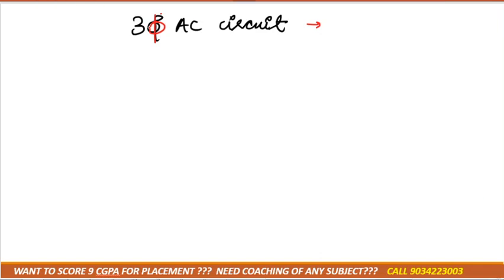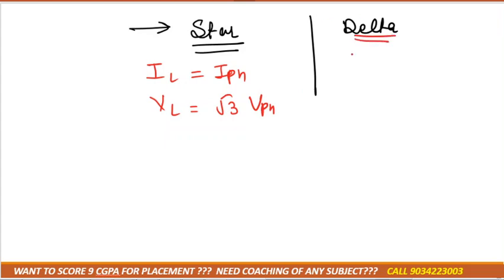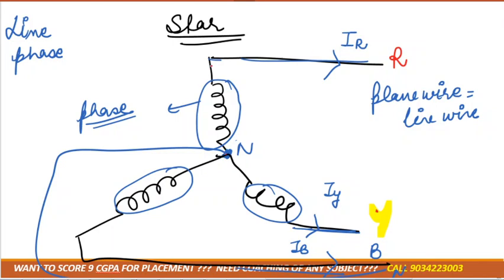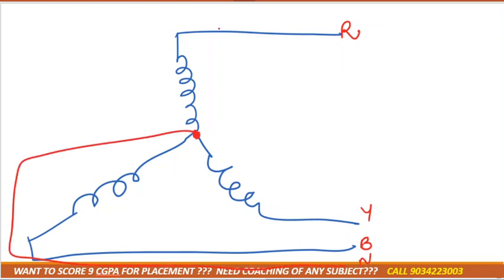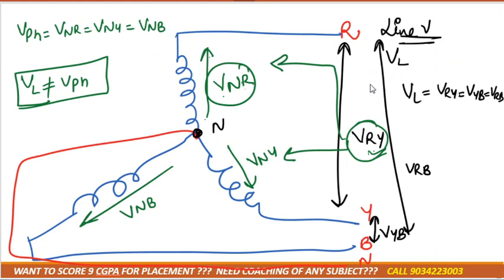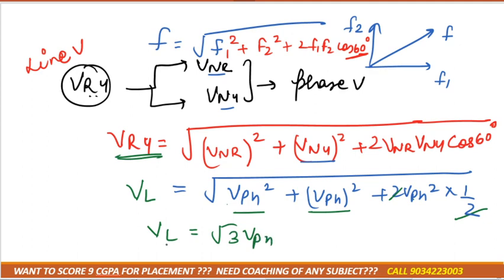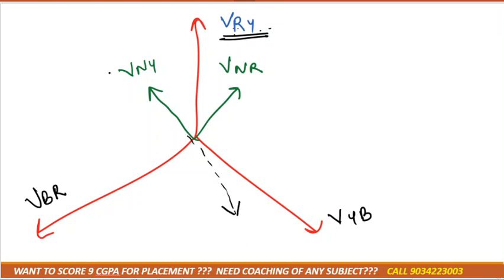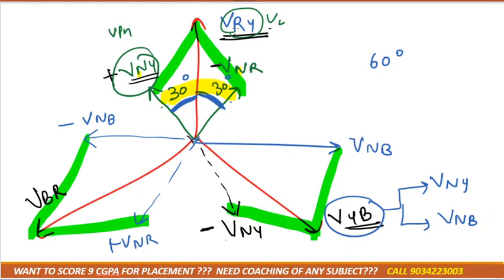Manipal mit bet(basic electrical technology)1st year star conection derivation threephasac circuit